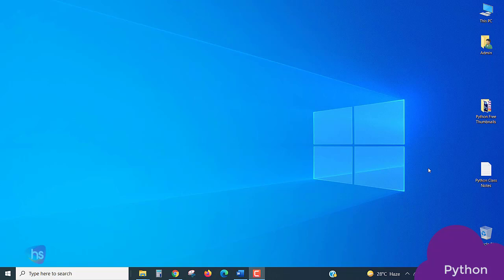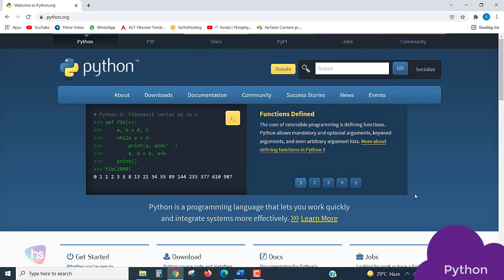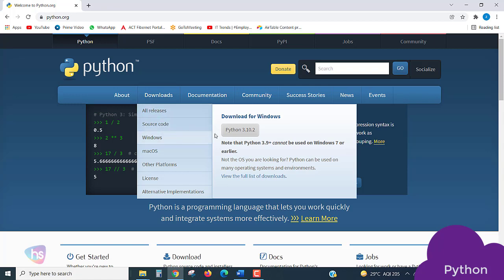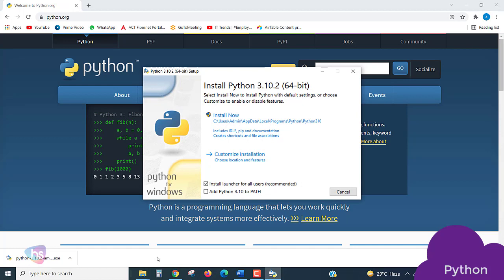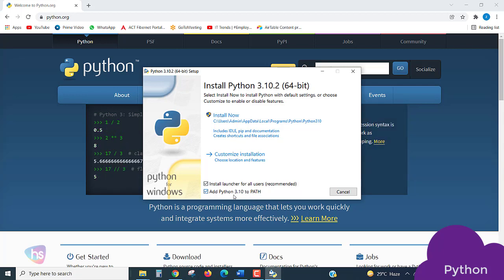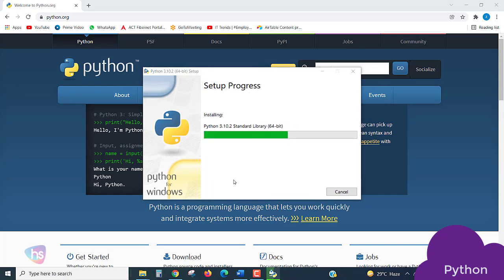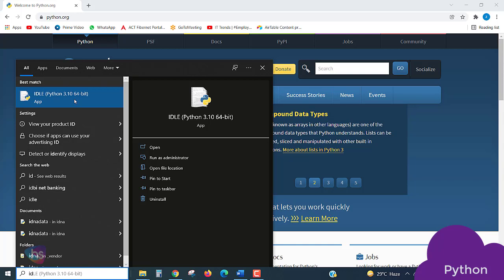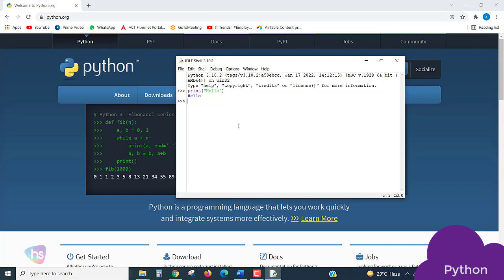Python Installation Step By Step process with examples | Online course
✨ Online Courses ✨
Best Online Courses for beginners and software professionals 🤯💸:
Industry Expert Courses: